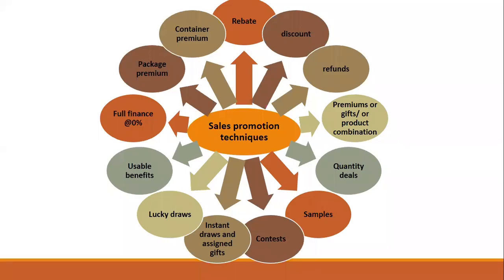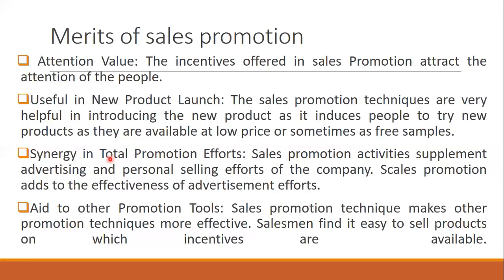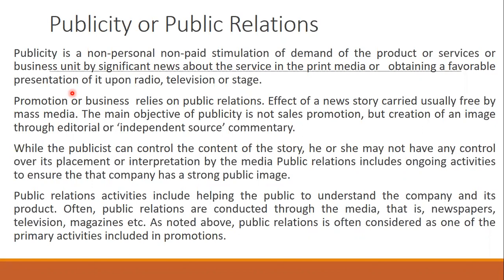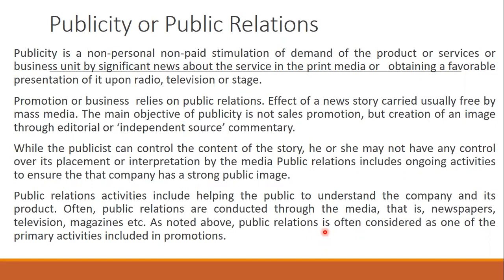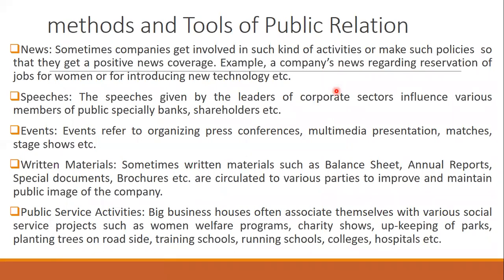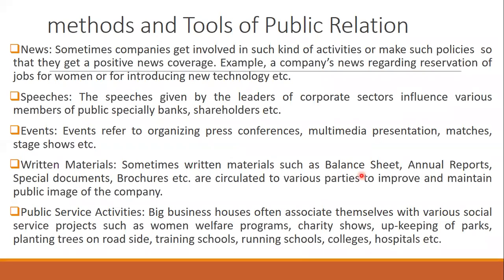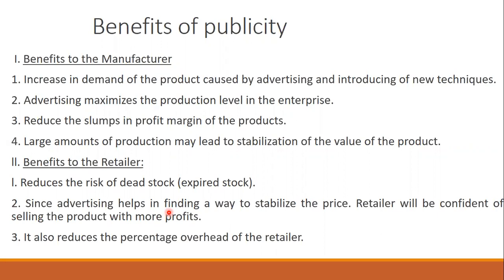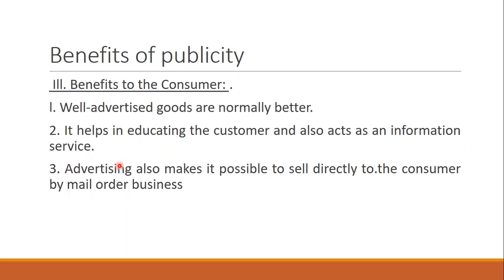Retail Management - Retail marketing mix class 15